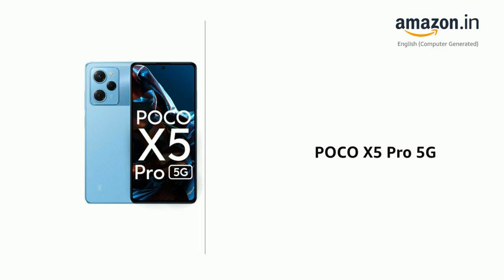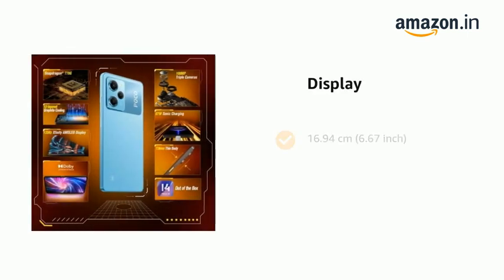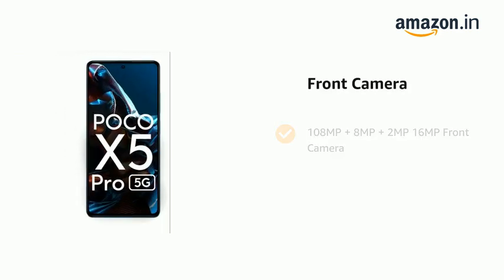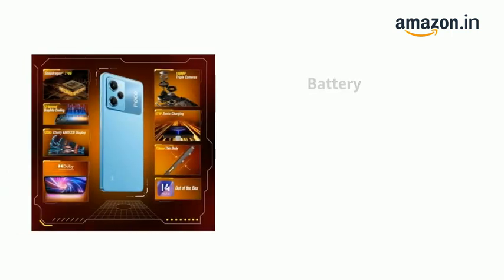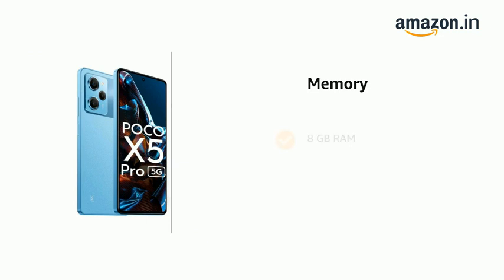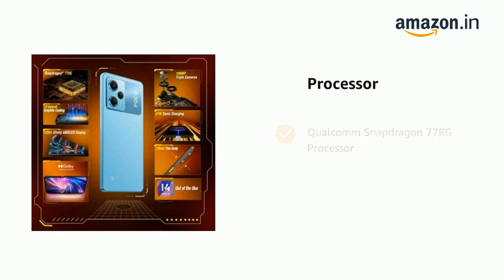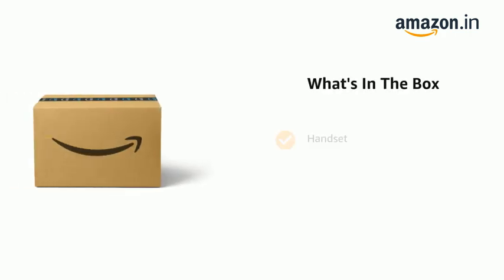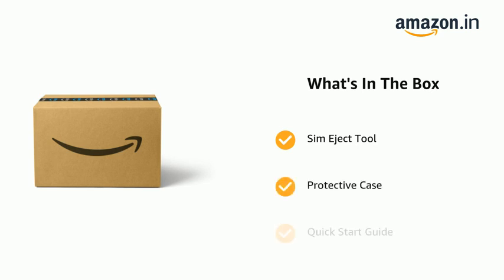poco X 5 in Delhi